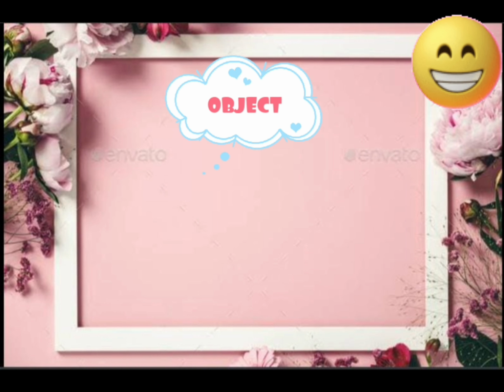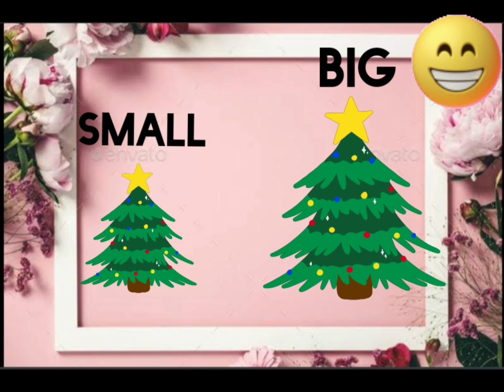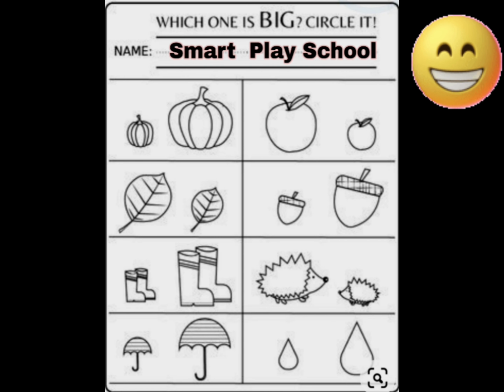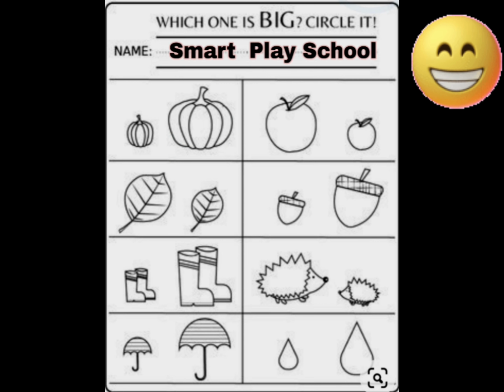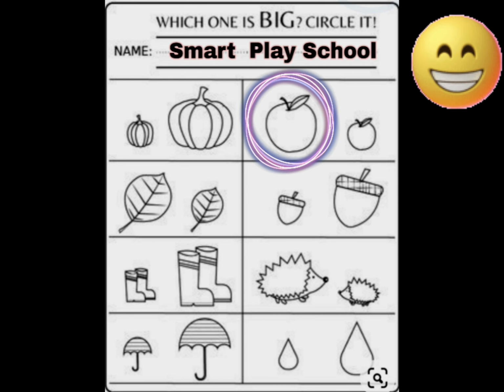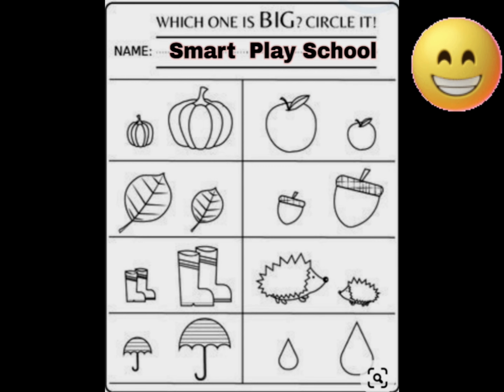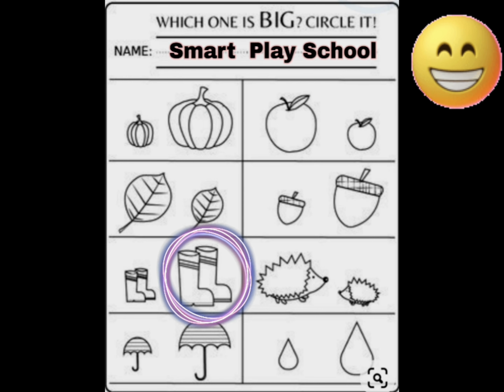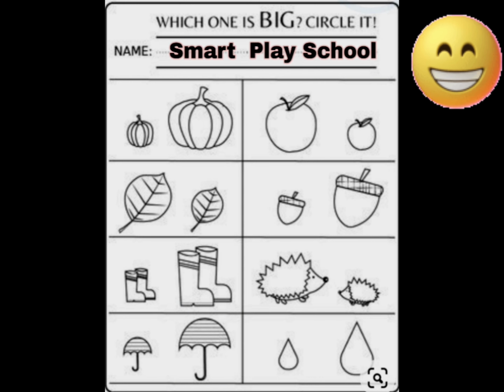Big and Small Concept for : Pre-School, Pre-Primary, First